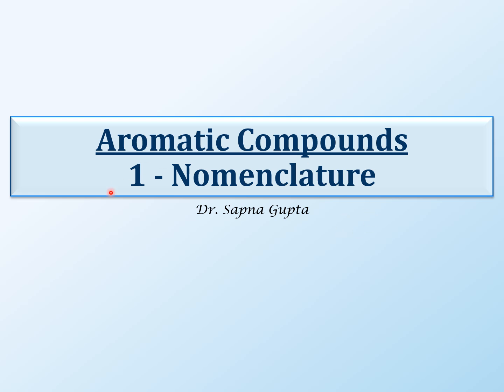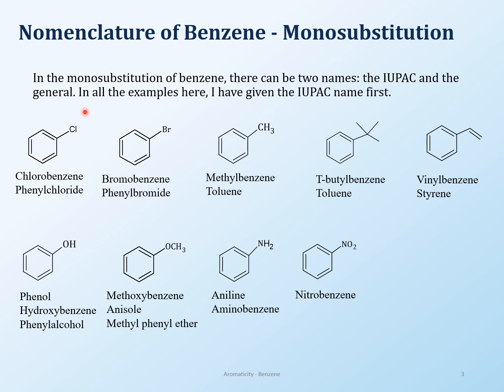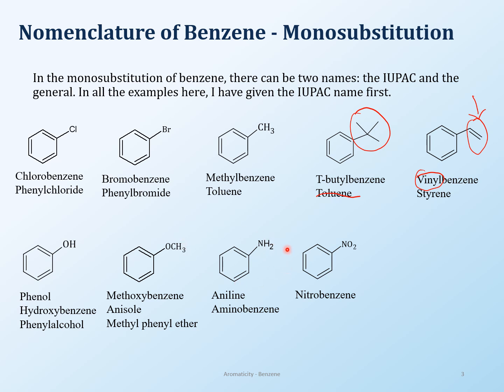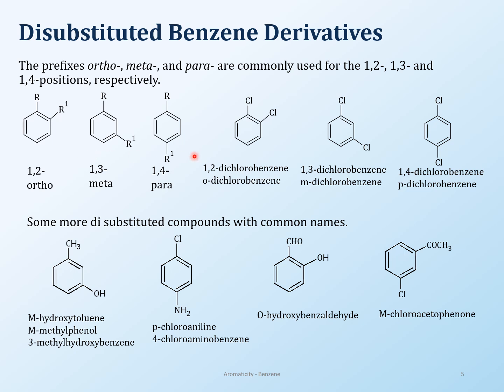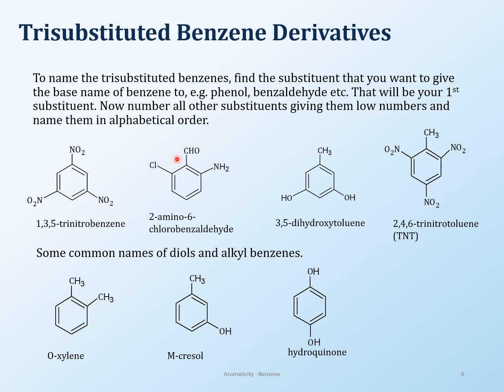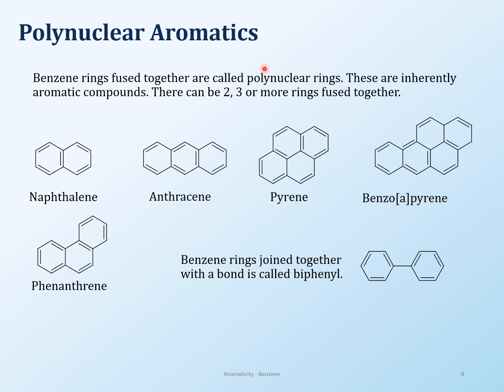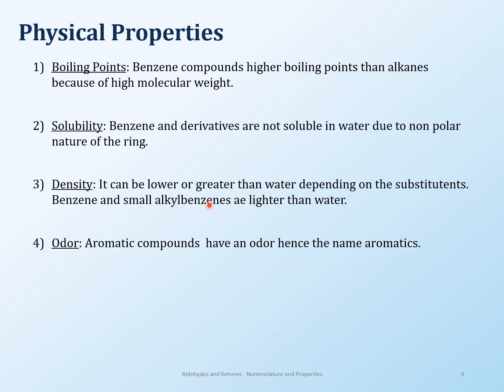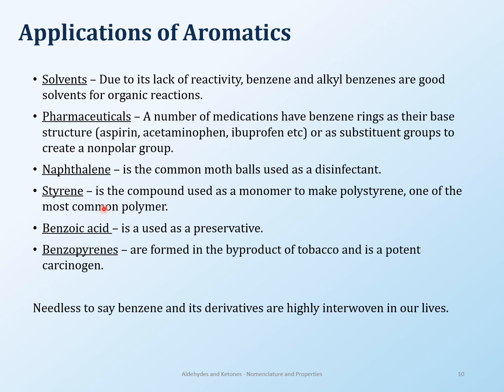04 1AromaticNomenclature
Aromaticity - Nomenclature